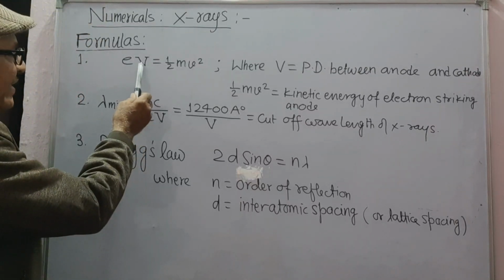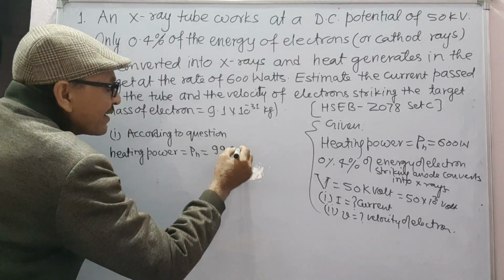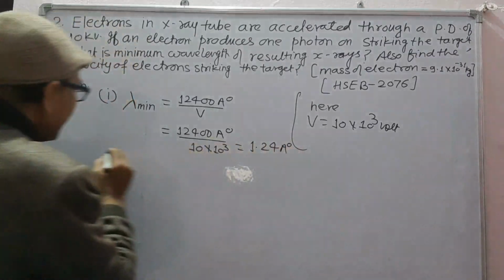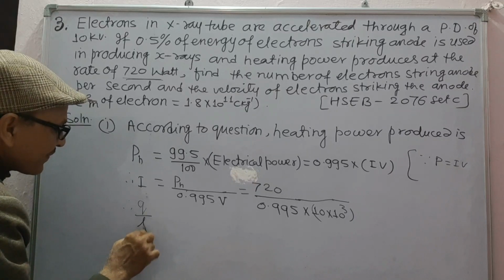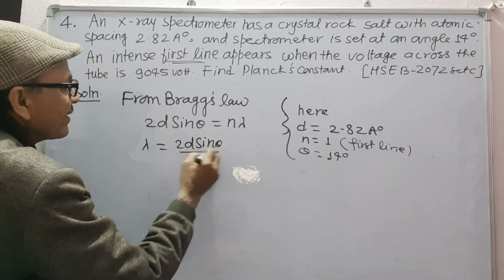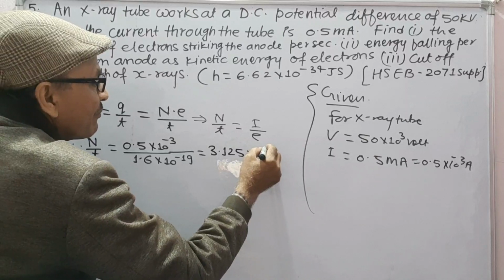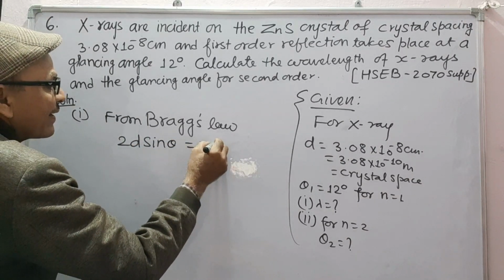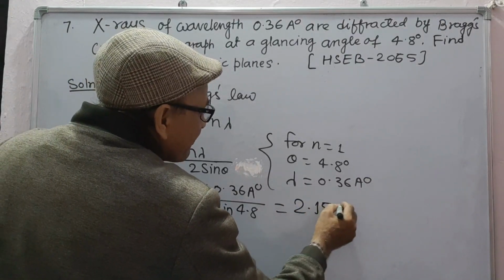Numericals : x rays, Bragg's law and Cut off wavelength (Class XII)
Numerical problems on  x rays, Bragg's law and cut off wavelength are solved with explanations...